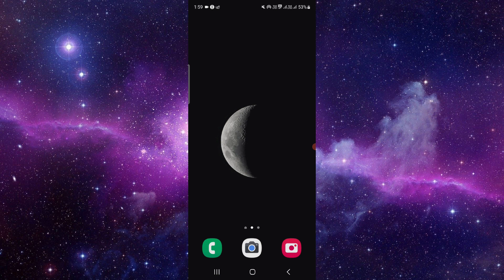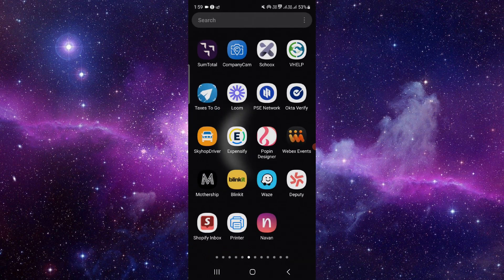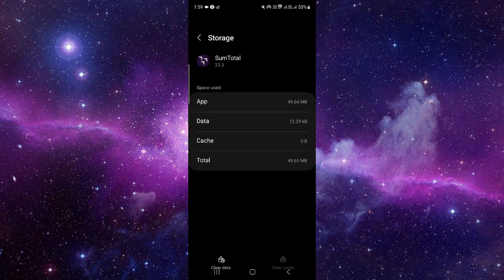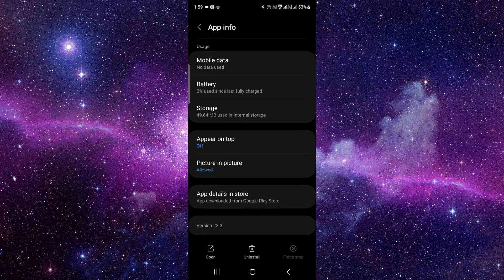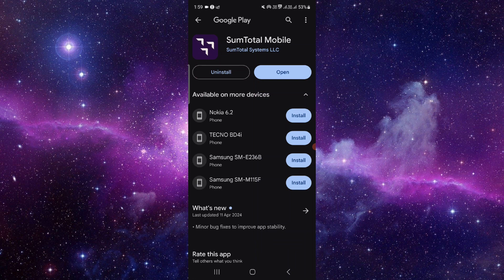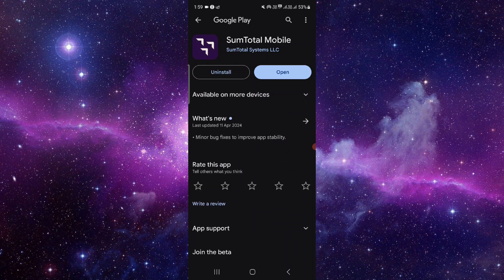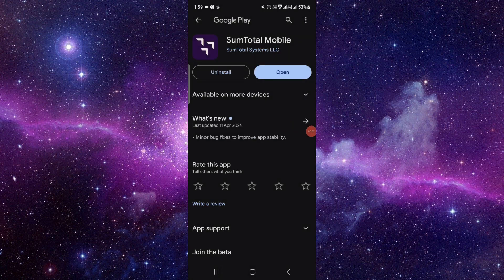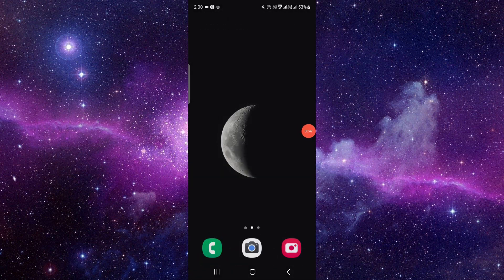✅ How To Fix SumTotal Mobile App Not Working (Full Guide)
Experiencing issues with the SumTotal Mobile app? Don't worry, we've got you covered. In this comprehensive guide, we'll walk you through troubleshooting steps to resolve any problems you may be experiencing with the app. From training module errors to login difficulties, we'll help you get SumTotal Mobile back up and running smoothly.

Key Learning Points:
• Common SumTotal Mobile app malfunctions
• Step-by-step troubleshooting process
• Tips for effective training management
• Utilizing advanced features for better employee development